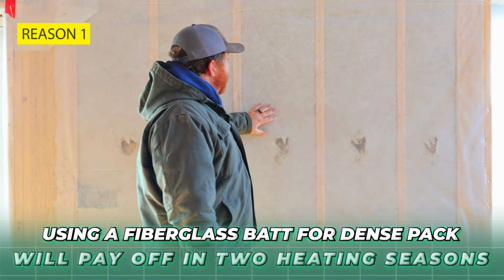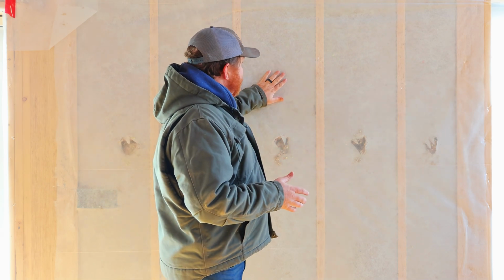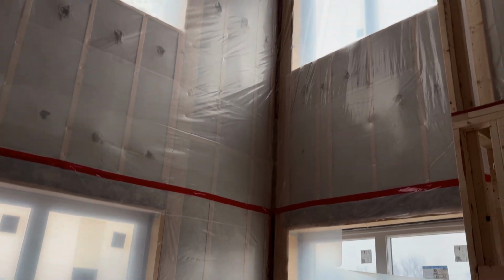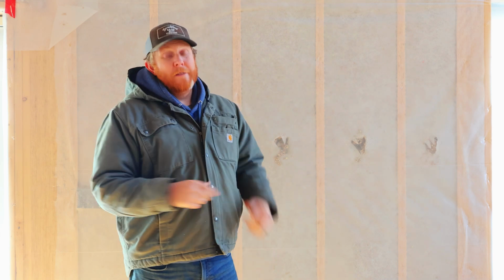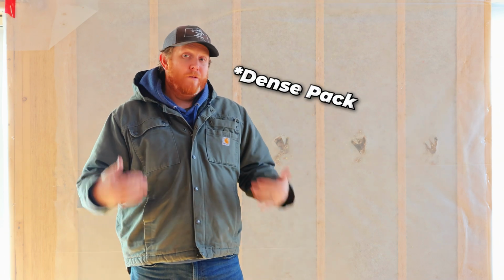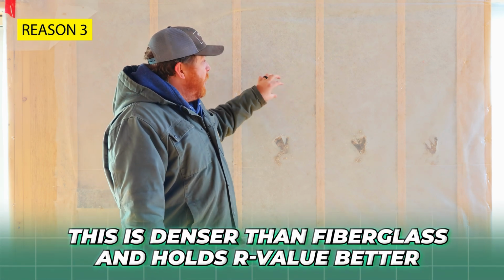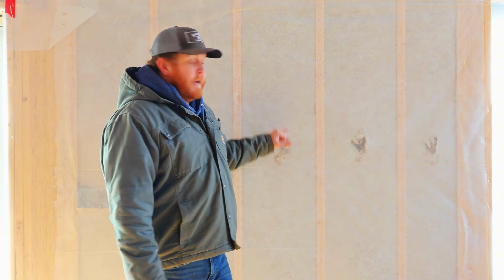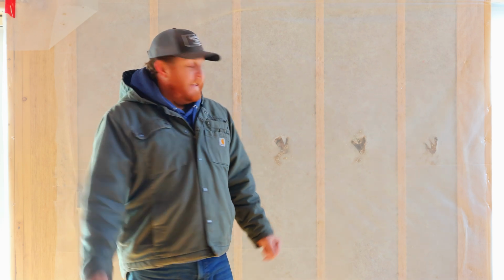3 Reasons To Choose Cellulose Insulation Over Fiberglass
There’s nothing worse than a drafty home 🥶 or skyrocketing energy bills 💸. That’s why we’re breaking down why dense-pack cellulose insulation is our go-to choice over fiberglass. ✨ At our Bushel Hill Haven project 🏠, we’re using this insulation to create a cozier, more efficient home.

It might cost a bit more upfront, but it pays for itself in just two heating seasons. Plus, it’s incredibly fire-resistant—our insulation contractor says you could melt a penny on it before it catches fire. That’s peace of mind you can count on. And when it comes to performance, dense-pack cellulose has been tested in freezing Canadian winters and holds its R-value much better than fiberglass, making it perfect for chilly climates. ❄️

We’re just about to start drywalling and turning on the heat in this home (goodbye, freezing site visits! 🥶). Stick around to see how we finish this space and make it the warm, efficient haven the homeowners deserve. ✨

As always, don't forget to raise your standards and we'll chat with you soon!

Learn how Sanctified Homes and Construction can help you build your custom dream home in Wisconsin

⏰Timestamps⏰
0:00 Intro
0:13 Cost Savings
0:48 Fire Retardant
1:30 Better R Value
2:06 Builder Insights
2:50 Outro